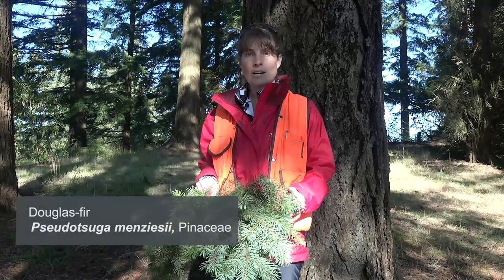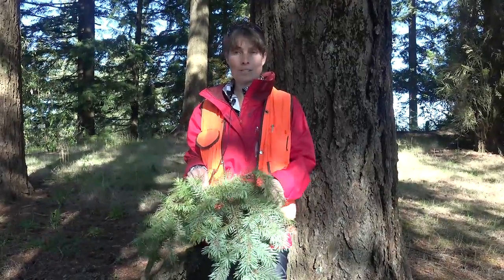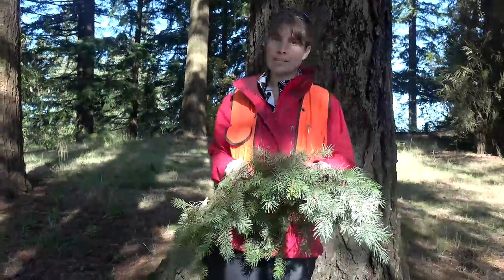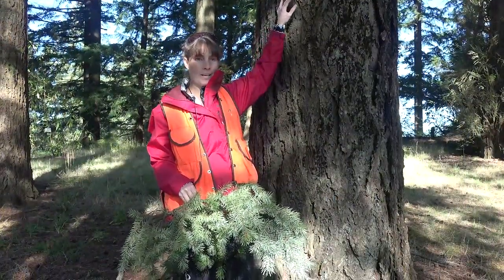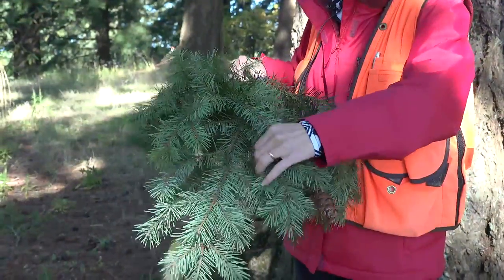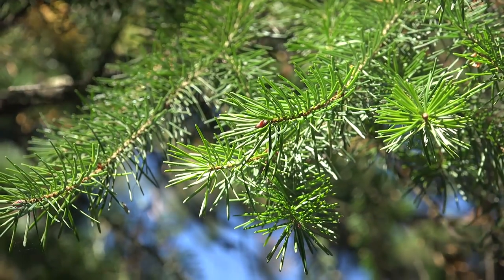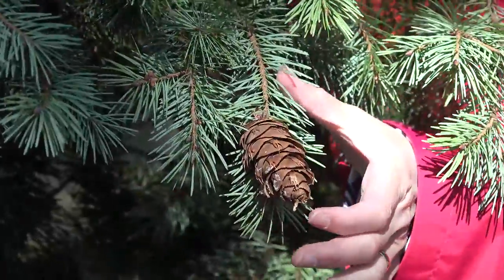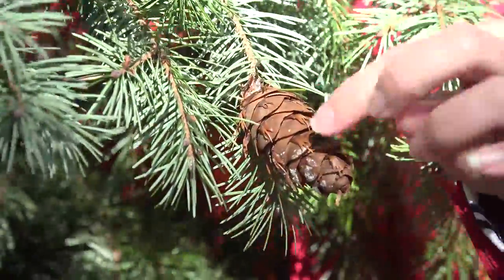Pseudotsuga menziesii (Douglas-fir), Pinaceae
Welcome to Into the Forest: Tree and Shrub Identification with Pualani Derman, Instructor of Natural Resources Technology at Mt. Hood Community College. This video introduces you to Pseudotsuga menziesii (Douglas-fir). This video is provided as part of a series for F141 Tree and Shrub Identification. This field-based course focuses on the identification, classification and distribution of key trees and shrubs of the Pacific Northwest as well as major tree species and forest types of North America. The course emphasizes botanical nomenclature and field identification using plant keys. This class introduces ranges, habitats, uses and silvical characteristics of key plant species.